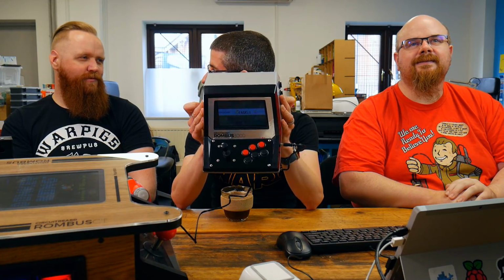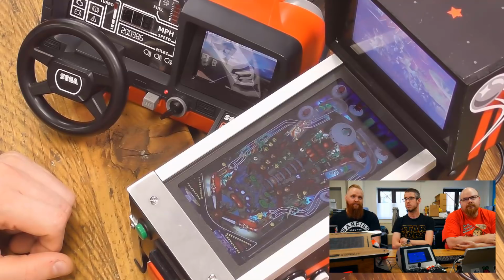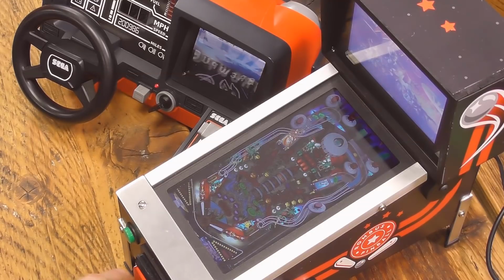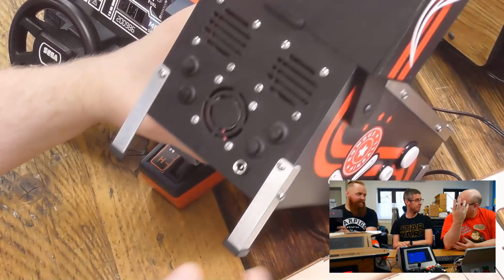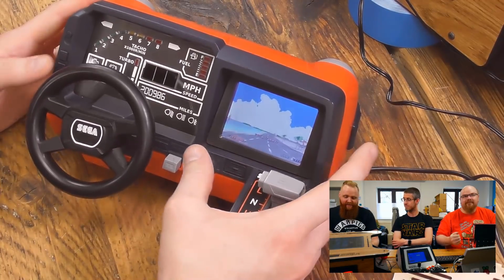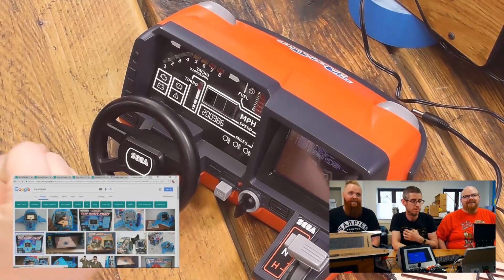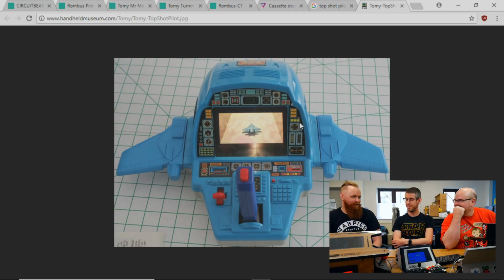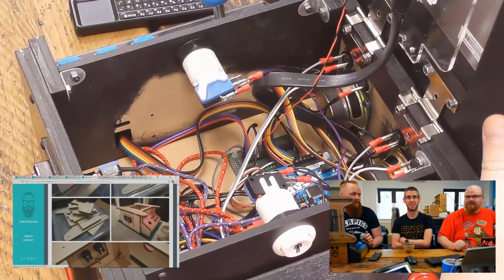Bilge Tank 119: Retro arcade machines with special guest Matt Brailsford!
We're joined by special guest Matt Brailsford (AKA Circuitbeard), maker of beautiful custom retro arcade machines, who shows off his new mini desktop pinball machine the Rombus Pinball and talks about how he made it.